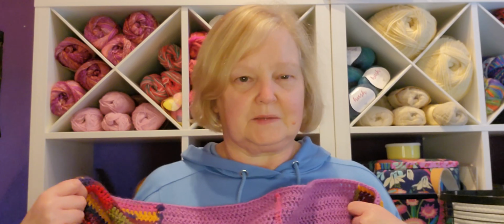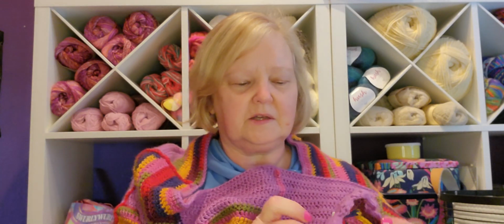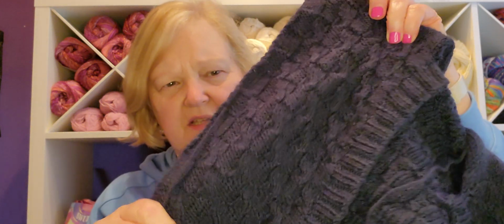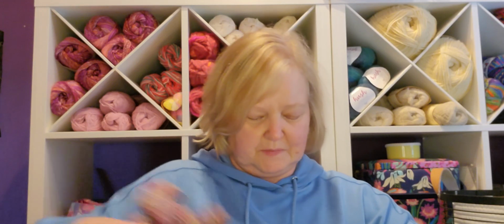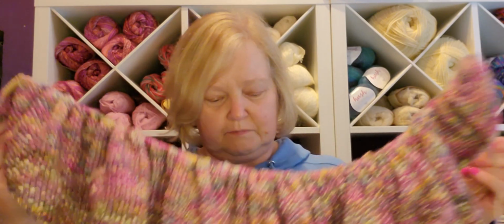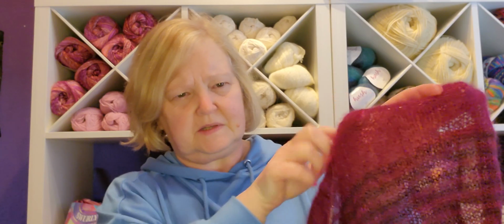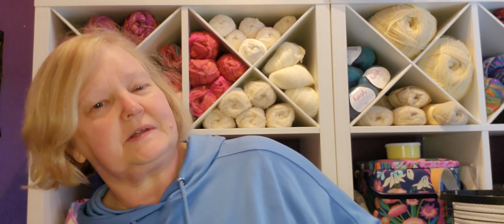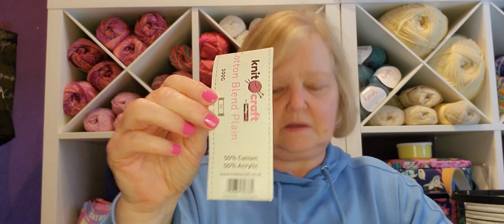works in progress, episode 4.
West Yorkshire spinners, yarn is from Zandra Rhodes from the colourlab collection.

Rowan, knitrowan.com Anne wrap is a free downloadable pattern.

Hobbycraft patterns and yarn from in store and on line.